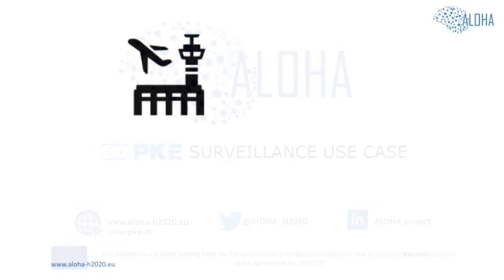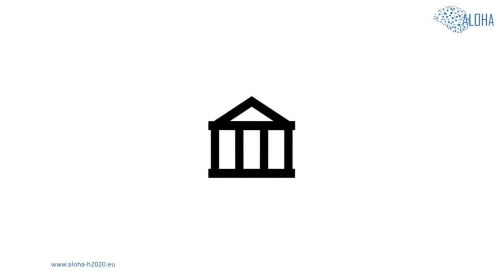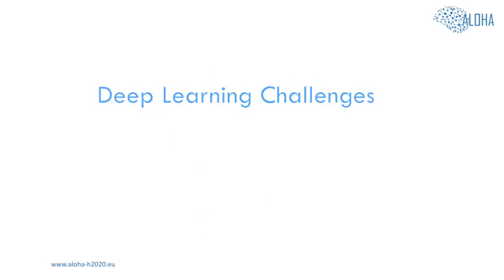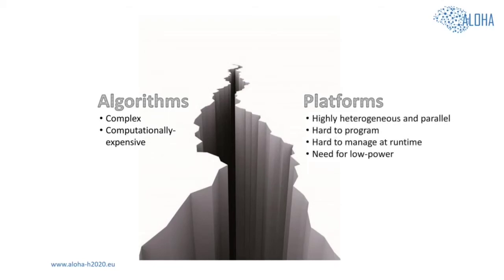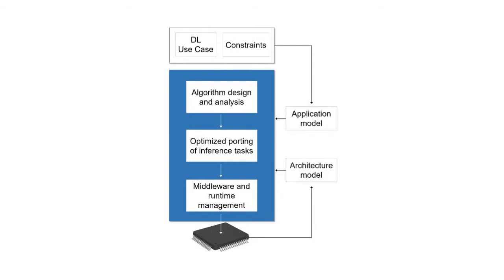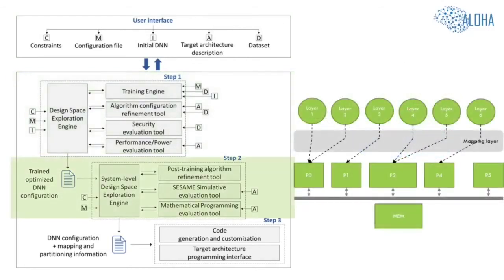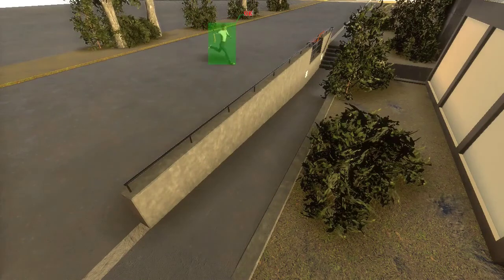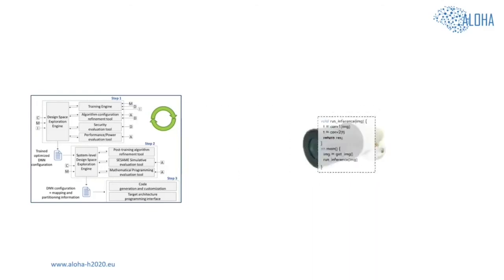PKE Surveillance Use Case within ALOHA H2020 Project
This video presents the video surveillance of critical infrastructures use case within the ALOHA H2020 project. PKE, responsible for this use case, intends to use Deep Learning based technologies to develop and improve intelligent video-based intrusion detection systems to secure such infrastructures.
© The video has been realized by PKE. University of Sassari (UNISS) as leader of WP7 is responsible for the overall communication and dissemination activities.